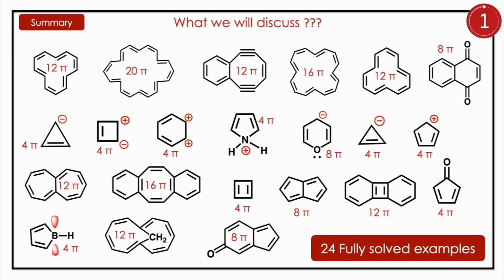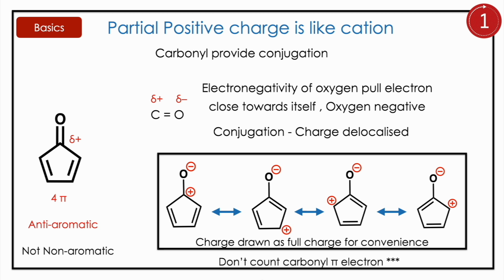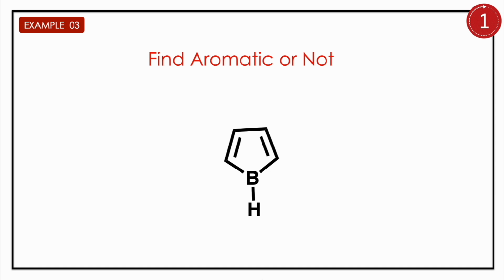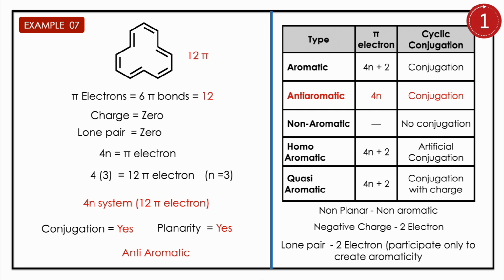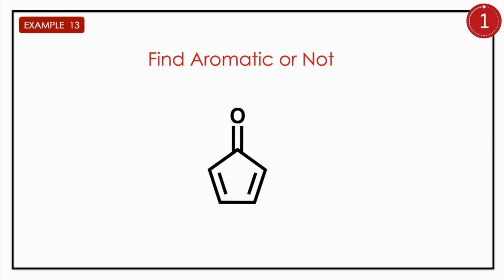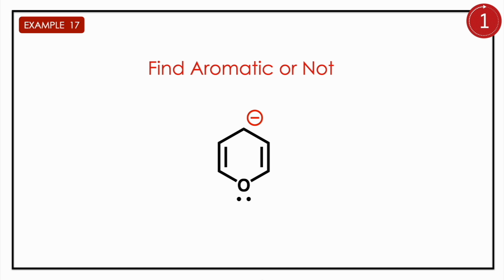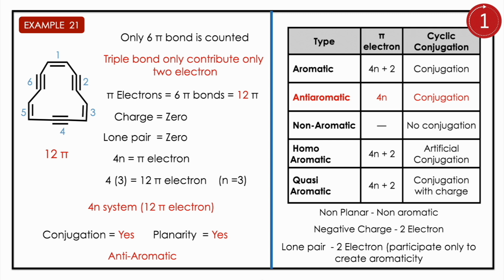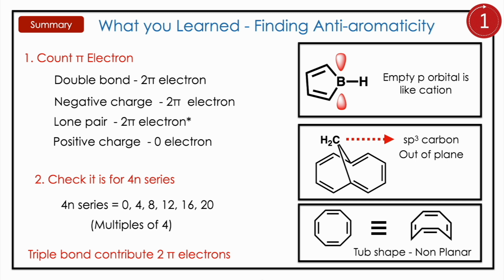How to Find Anti Aromatic compounds ? | What is Huckle Rule | FYQ PYQ | NEET JEE GATE NET SET 😊👍